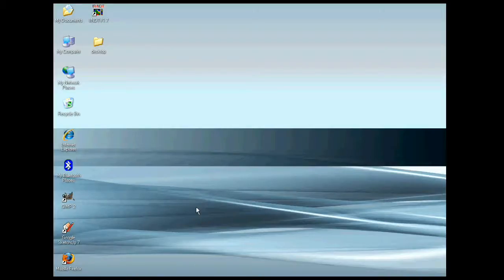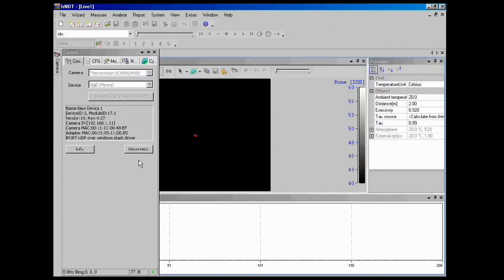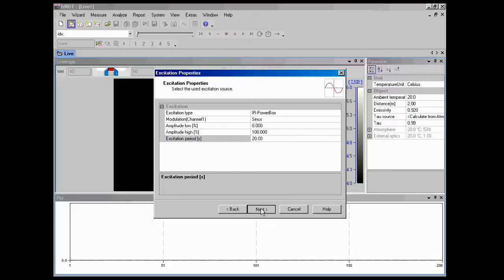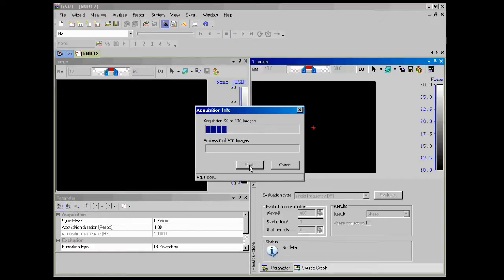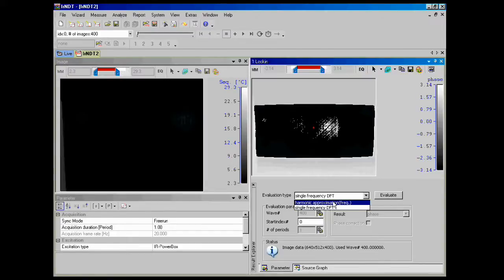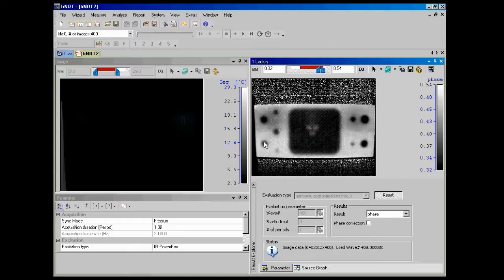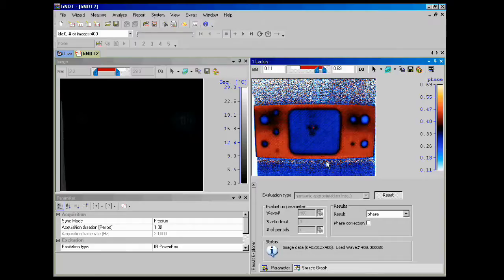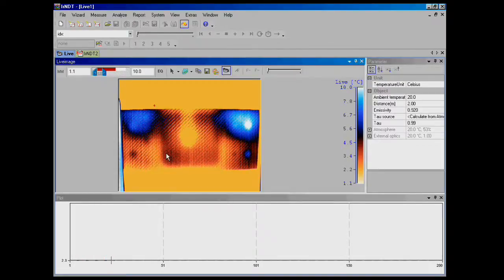MoviTHERM - Composite Material Thermal Inspection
A demonstration of MoviTHERM's Composite-Check solution for non-destructive testing of composite materials.